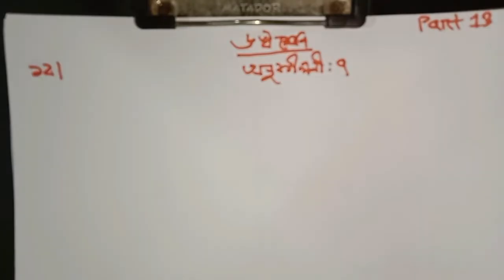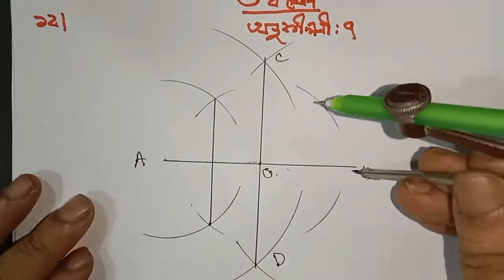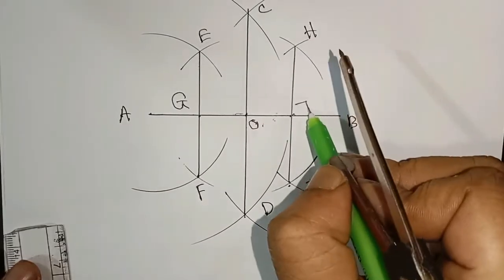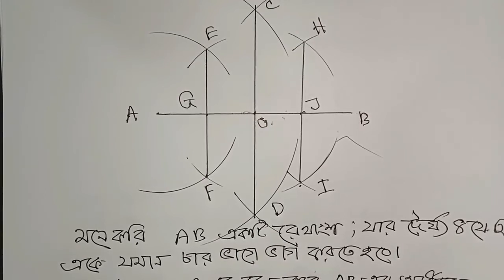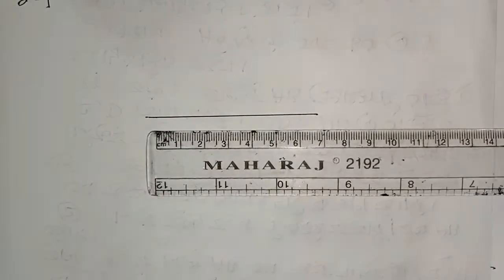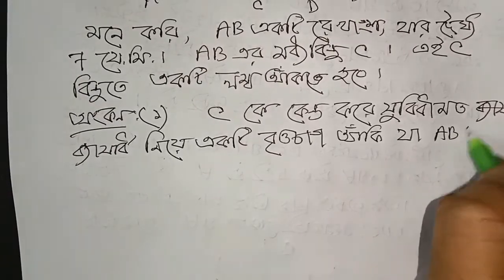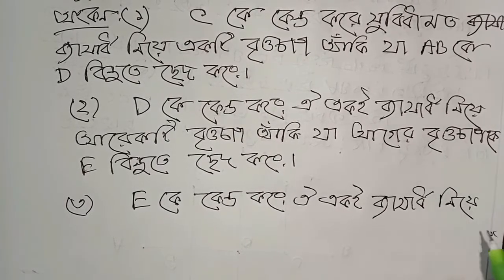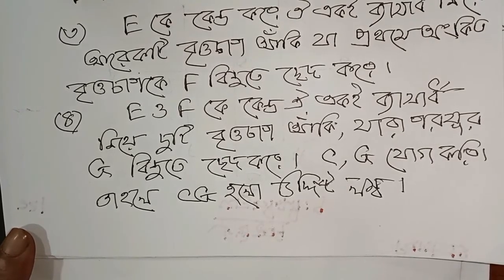ষষ্ঠ গণিত | অনুশীলনী ৭ এর ১২ ও ১৩ নং | ব্যবহারিক জ্যামিতি| Six Math Chapter 7 / / Part 13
৭ম অধ্যায়ের সব ভিডিও পেতে নিচের লিঙ্কে ক্লিক কর